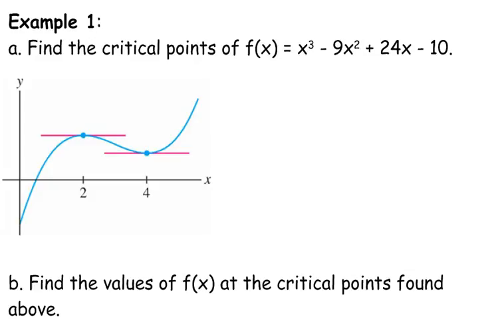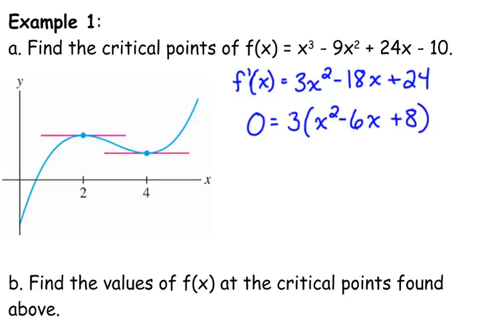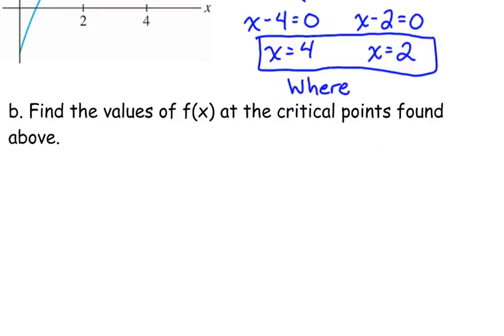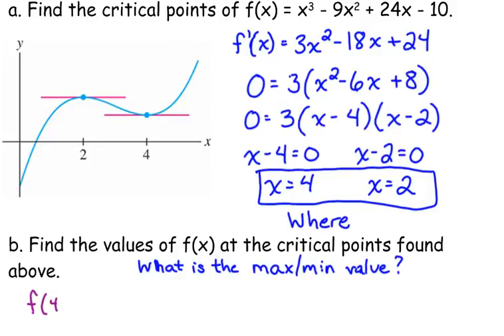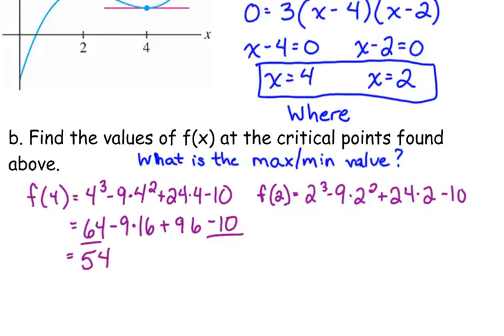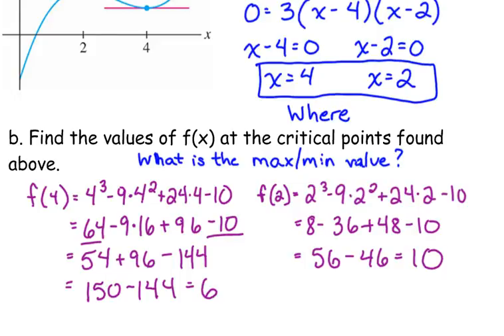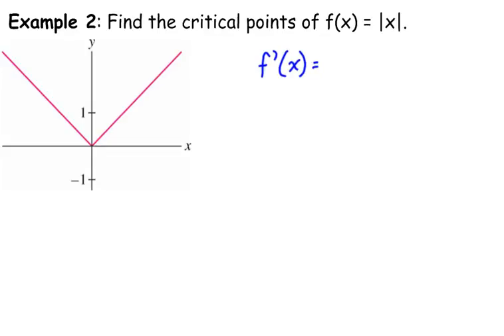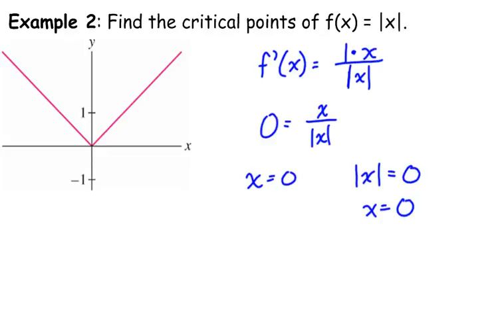Day 57 Critical Points